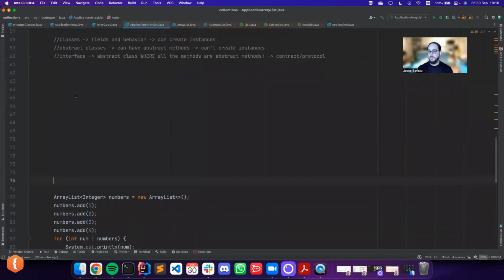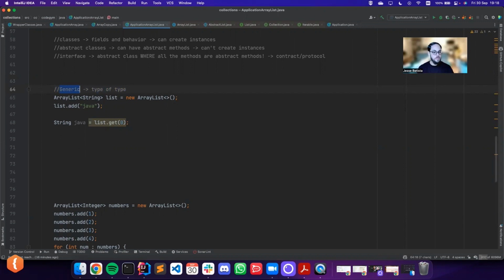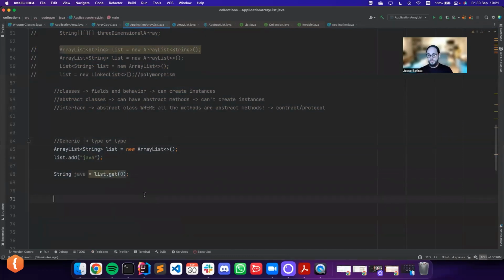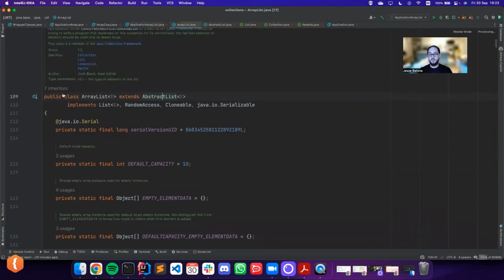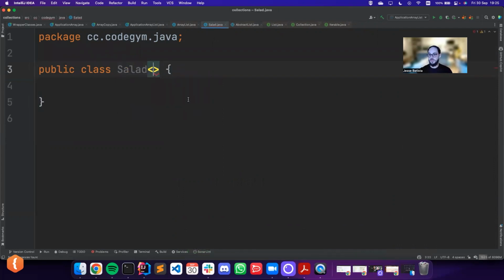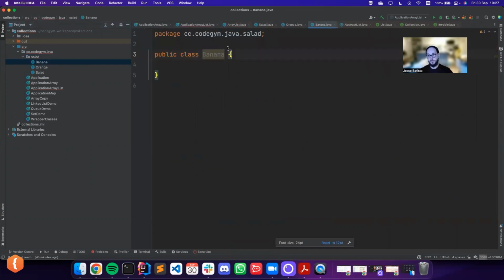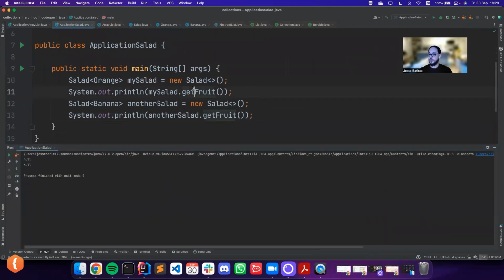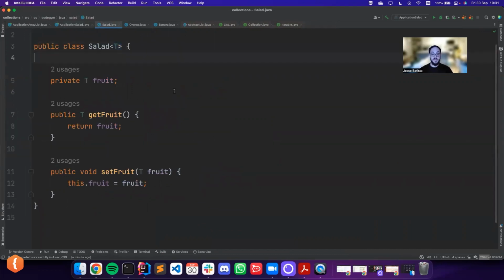Java Generics | CodeGym University Course